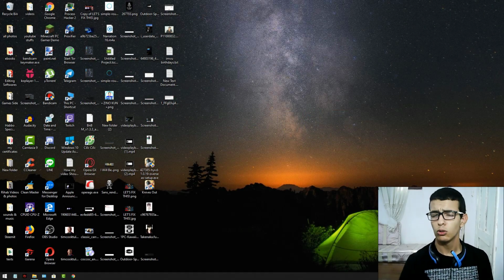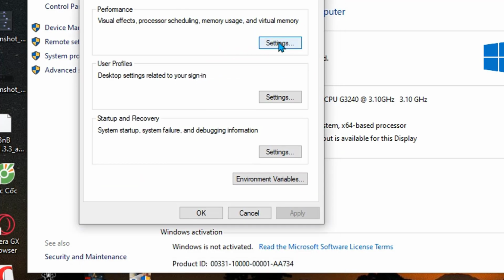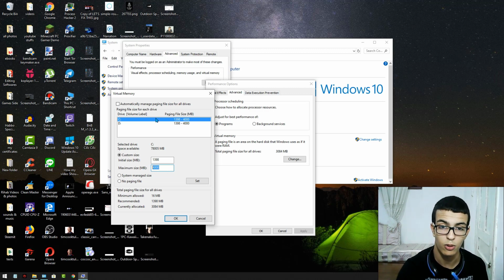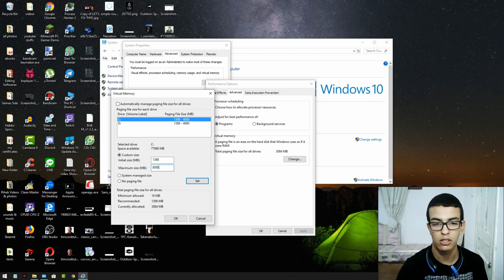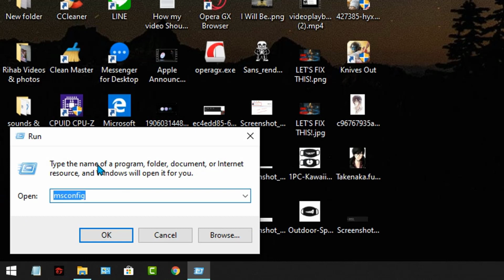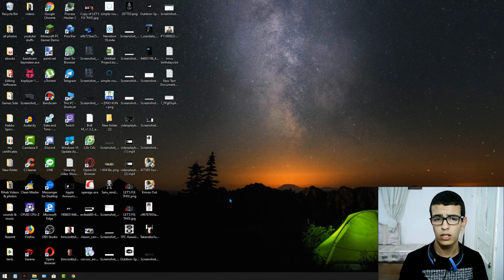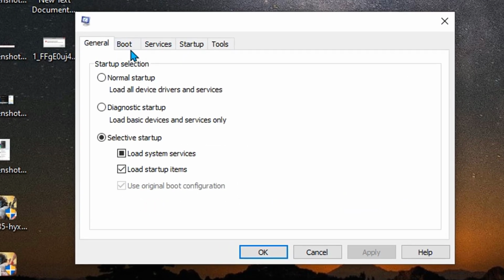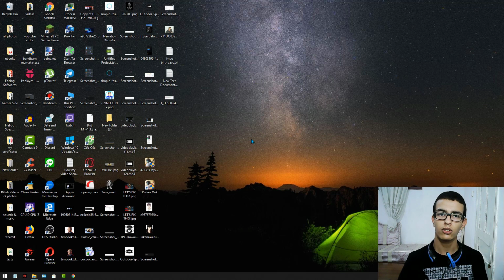ISDone.dll Error | Easy 3 Possible Solutions 👍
isdone.dll error is a problem that makes you stuck from downloading something, right? Ok, that's fine, because in this video we are Going To fix it Without any costs.